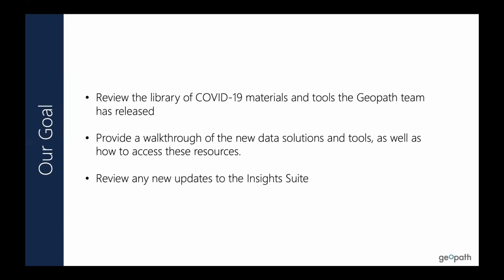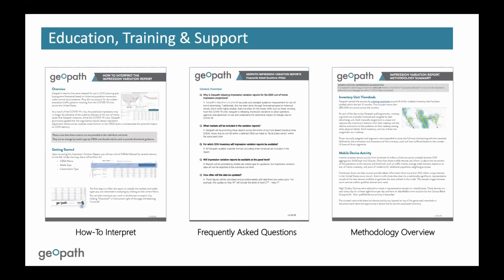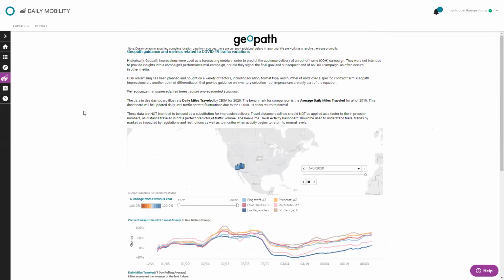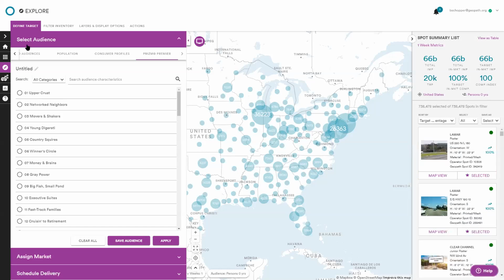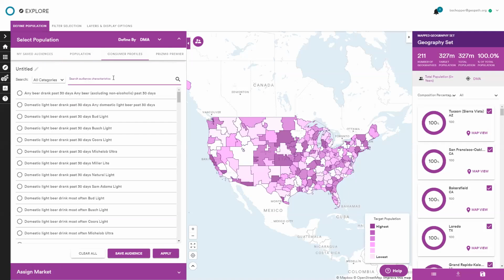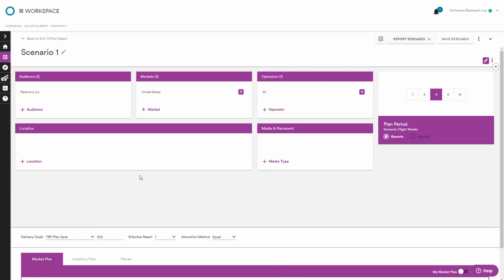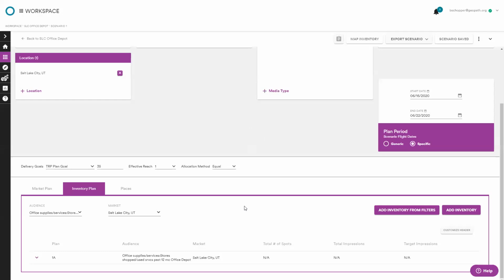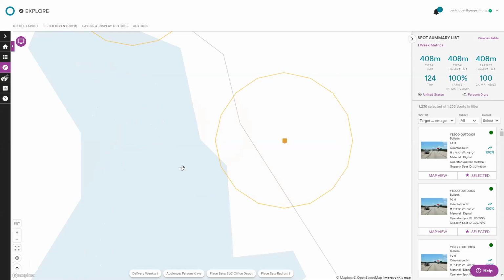June Geopath Insights Training | Foundational Session